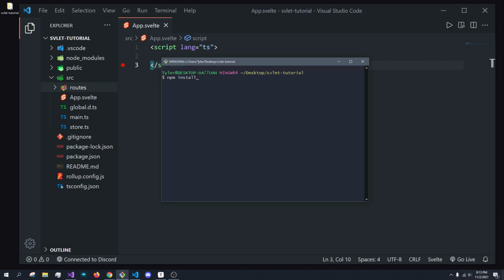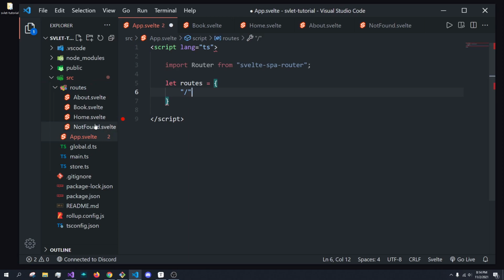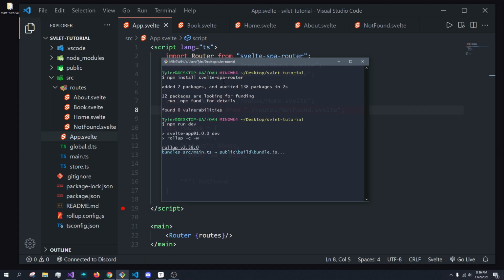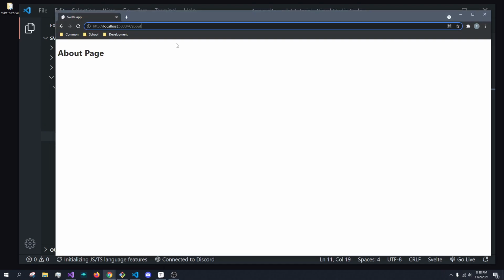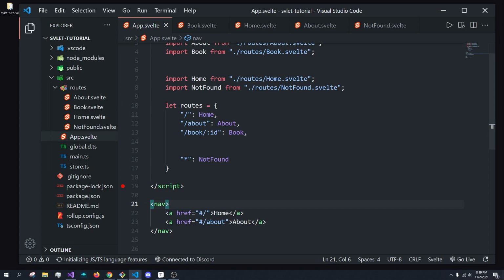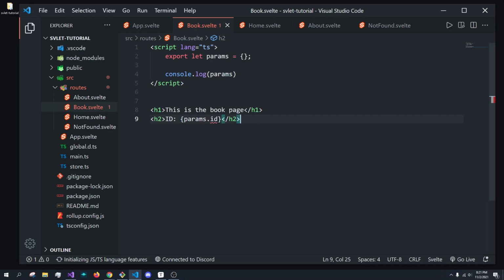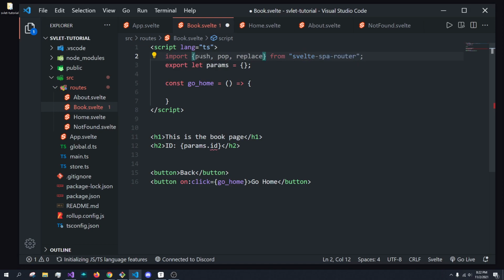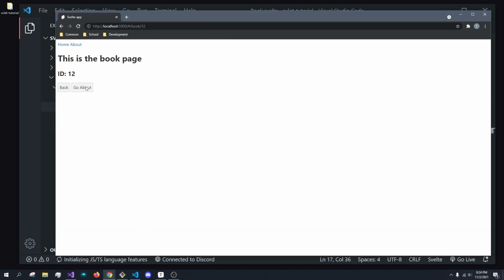Getting Started w/ Svelte #11 - Single Page Routing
Todays I will show you how to implement single page routing inside svelte by using the svelte-spa-router library. This will allow us to enable routing inside our apps with only a few lines of code and no hassle.